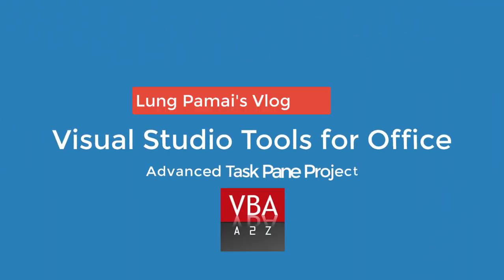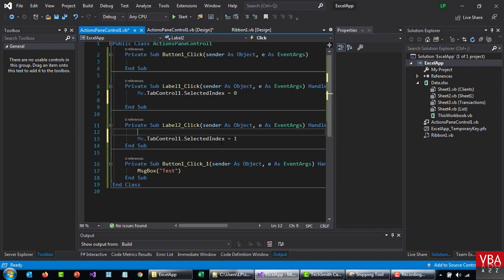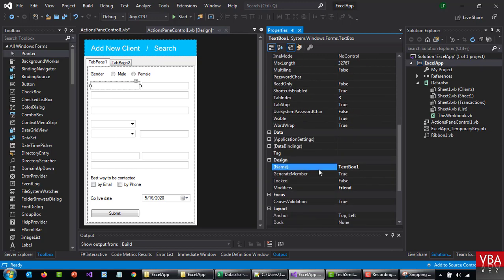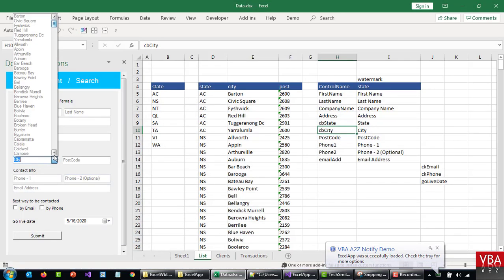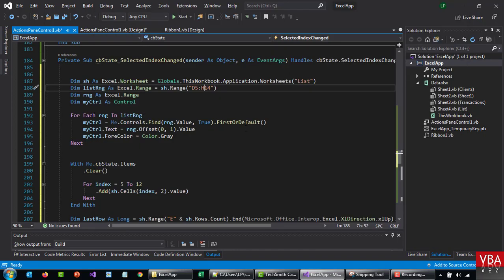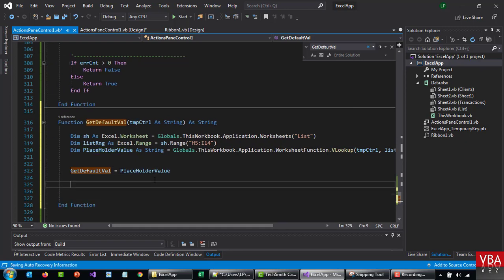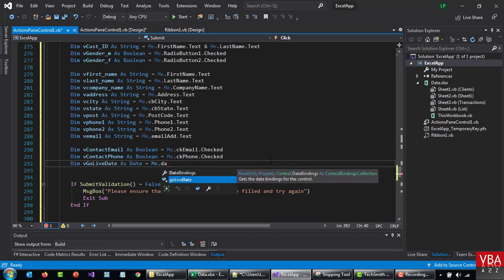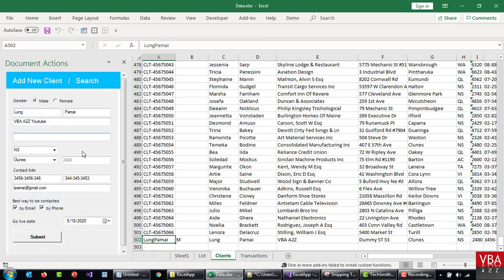VSTO e04 - Real-life Advanced Excel Task Pane for Data Input with many tips and tricks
In this dedicated simplified series on VSTO, you'll learn how to build Professional Solutions for Office Applications.